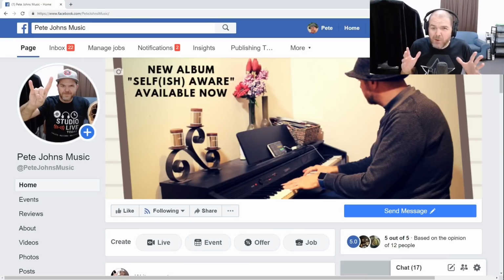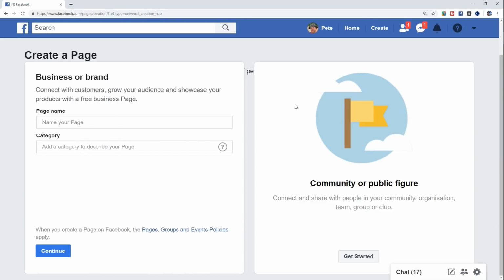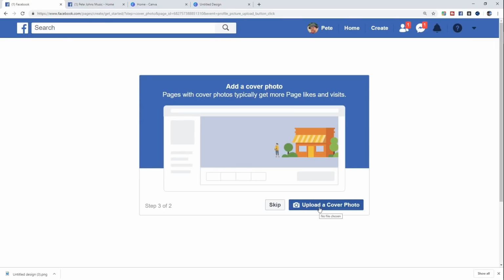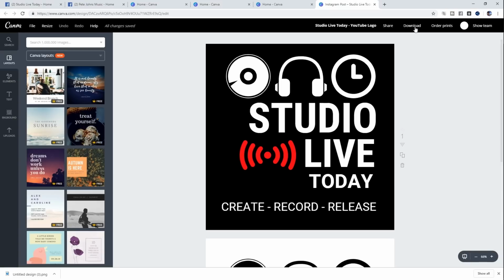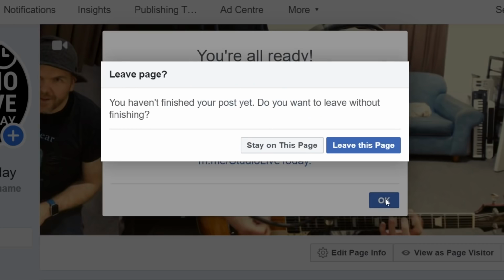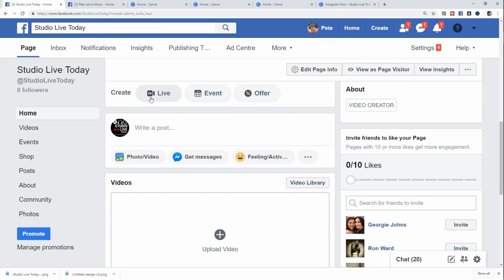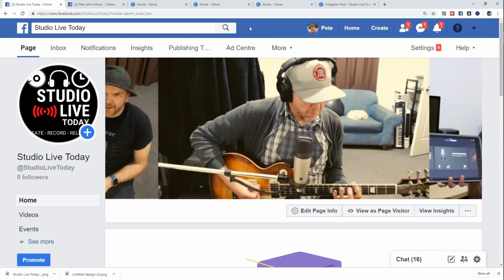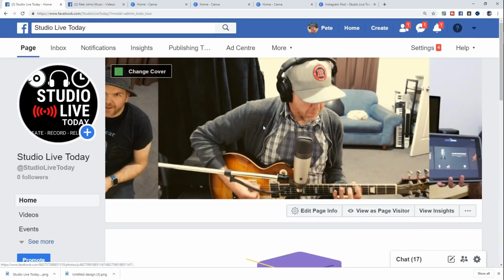How to create a Facebook Music page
Do you want to set up a dedicated page to share and promote your music on Facebook?

In this video, I show you how to set up a Facebook "Business" page from scratch to help your engage with your audience and grow your fans.

The benefit of having a dedicated Facebook music page is that you can share all your music related posts and videos in one place, and not annoy your friends who may no want to see every single song and piece of music you share. There are also much better features and analytics available when you share your videos on Facebook, plus the ability to use the boost, promotion and advertising features if you wish.